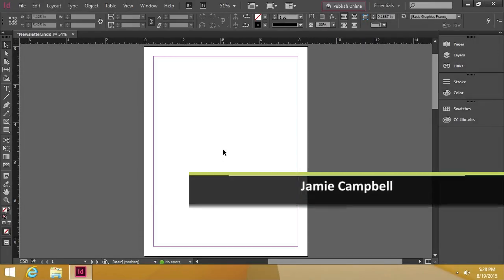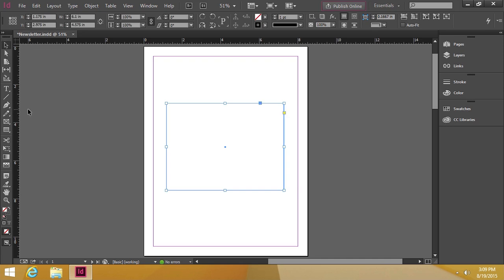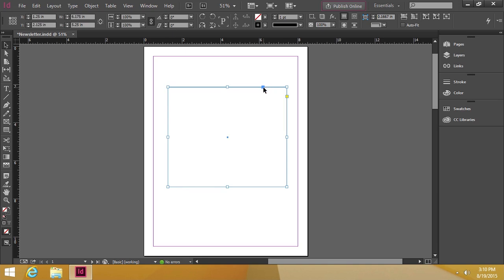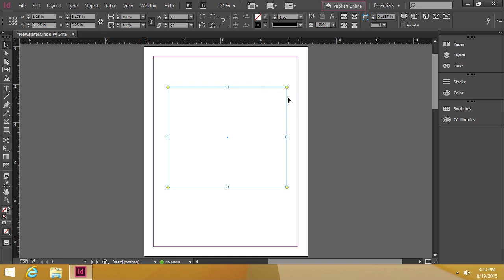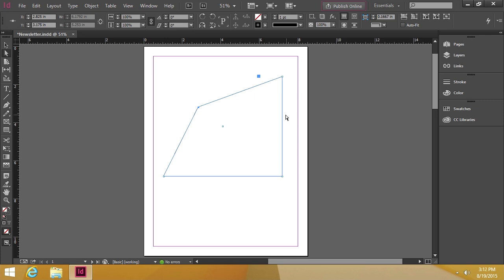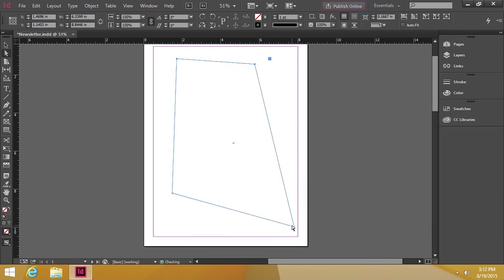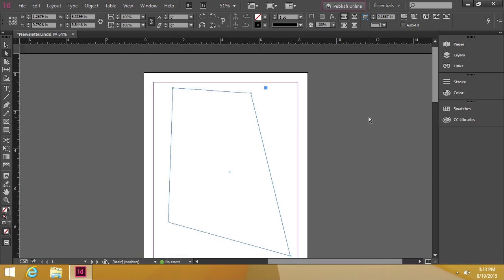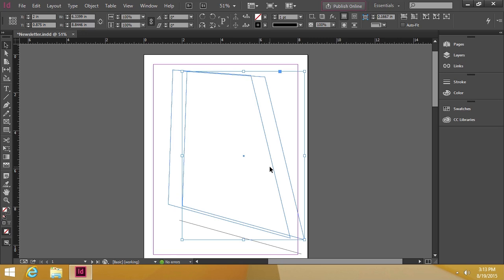Adobe InDesign CC 2015 Basic Navigation and Tools - Basic Editing - Using the Selection Tools